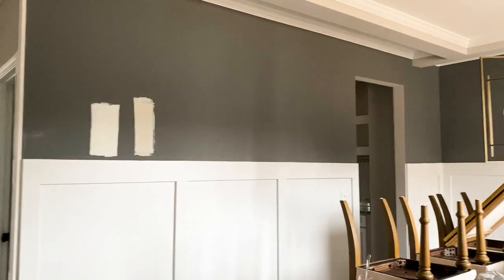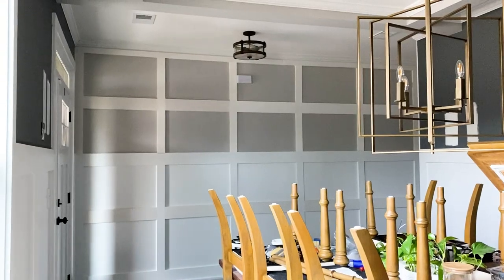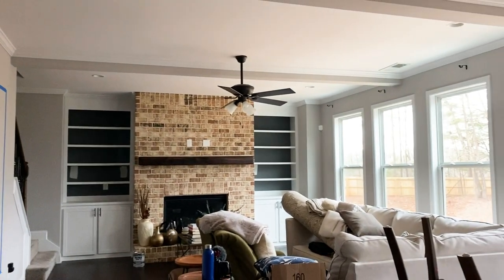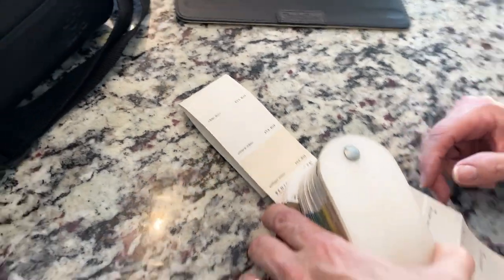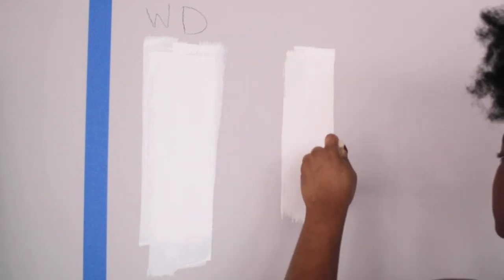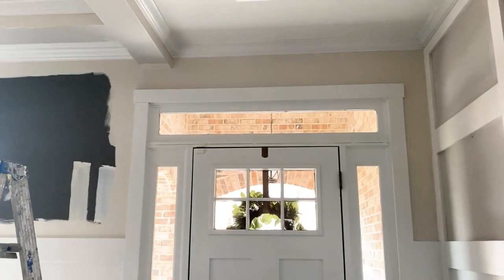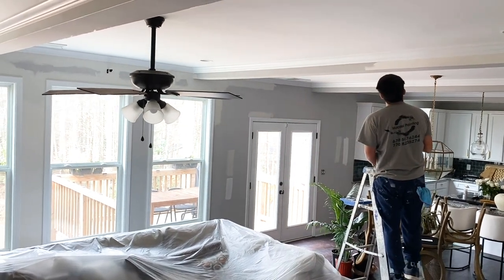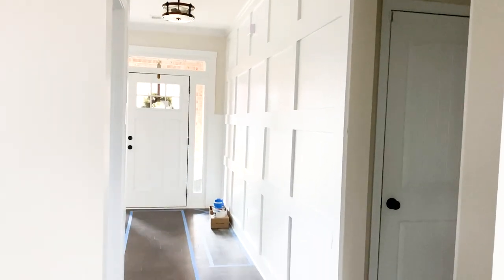WE GOT OUR HOUSE PAINTED! | Interior Painting Tips | Painting Ideas for Living Room | Benjamin Moore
Hey family!

In this video I share our process for getting the main floor of our house painted along with some interior painting tips! When we purchased our home, it was painted Knitting Needles by Sherwin Williams which is a cool grey color that didn't fit the style we were going for. We decided to paint the interior of our home a warm and bright color. We were torn between White Dove and Olympic Mountains by Benjamin Moore, but ultimately decided on Olympic Mountains and Alaskan Skies by Benjamin Moore. We came to this conclusion by hiring a color consultant as well as painters to help us get the job down! I hope you gain some interior painting ideas for the living room or for the entire house from this video :)